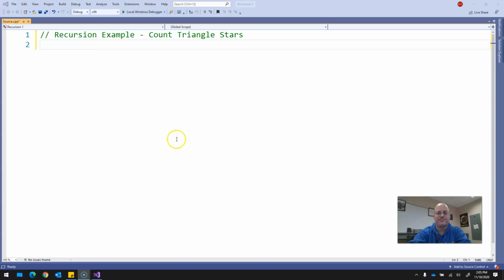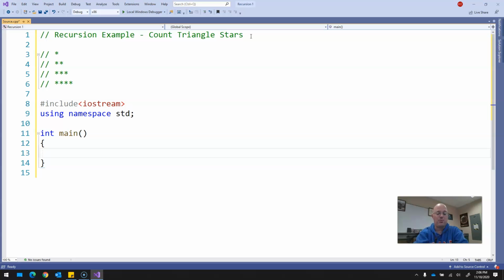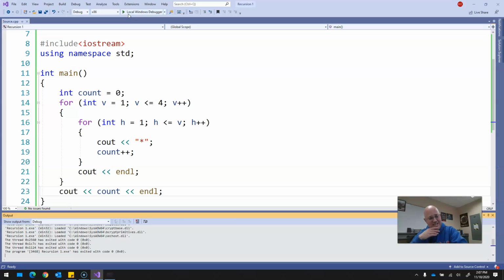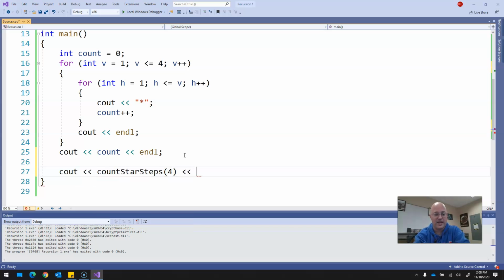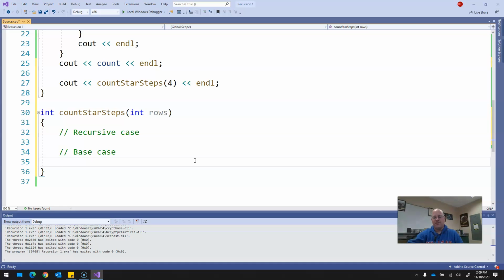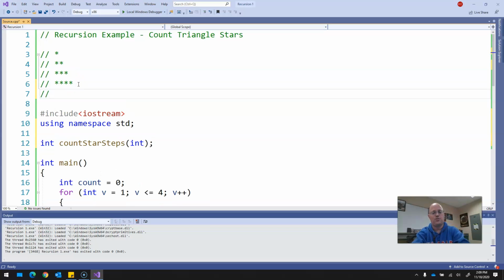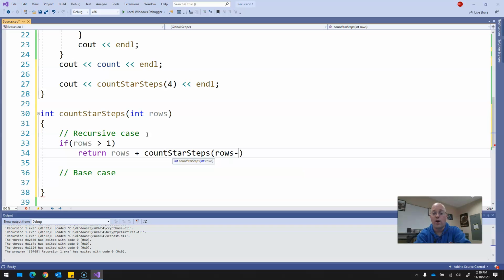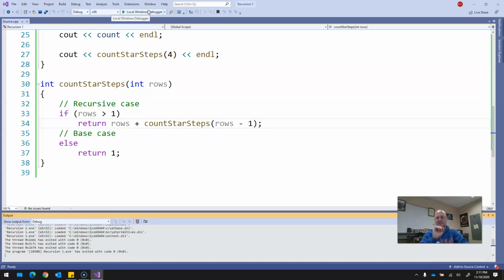CS - Recursion Example 1